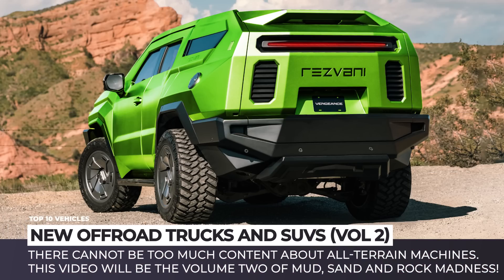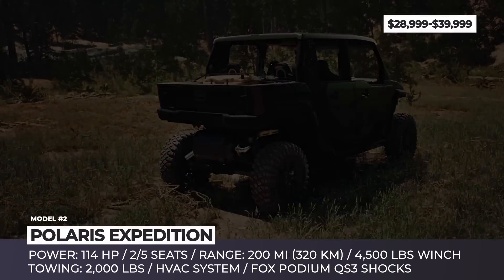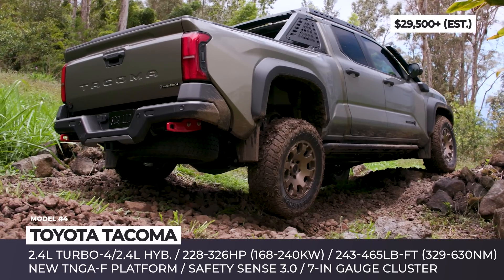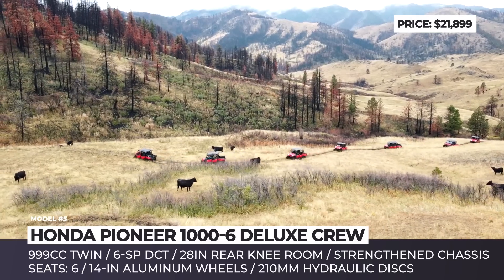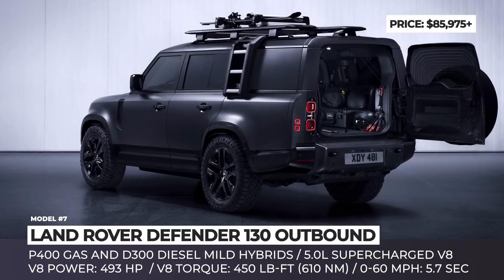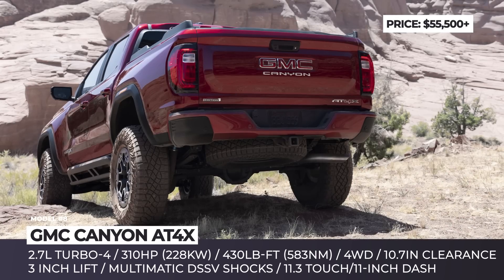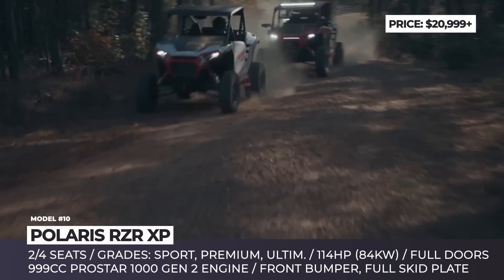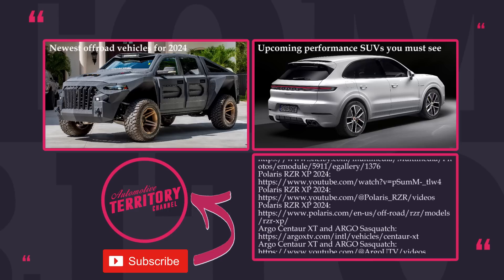10 Upcoming SUV Offroaders and Rugged All-Terrain Machines (Review with Prices)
There cannot be too much content about off-road vehicles and all-terrain machines. This video will be the volume two of mud, sand and rock madness! We will be showing you all-new pickup trucks with rugged suspensions, high-performance side-by side vehicles, powerful SUVs and so much more!

More AutomotiveTerritory videos that you have to see

List of all vehicles mentioned in this AT_Trucks video

00:00 Introduction

00:29 Rezvani Vengeance

Rezvani Motors, an American manufacturer known for producing armored civilian vehicles, unveiled their latest creation, which happens to be the largest and most expensive vehicle built upon the Cadillac Escalade SUV platform. The vehicle, named the Vengeance, showcases a visually stunning design inspired by game vehicles and was skillfully crafted by digital artist.

01:52 Polaris Xpedition

Polaris is leaving its mark on history once again by introducing a groundbreaking category of vehicles known as "adventure side-by-sides." The brand-new Polaris Expedition XP and ADV models merge the off-road prowess of a side-by-side with the versatility and cargo capacity of an SUV and a pickup truck.

03:26 Lexus GX

newsroom.lexus.eu/world-premiere-of-the-all-new-lexus-gx/

2024 GX is all-new: it gets a different platform, a fresh exterior design, and plenty of tech inside.

04:50 Toyota Tacoma

Toyota Tacoma sits on TNGA-F architecture, new exterior styling, and a selection of powertrain options making from 228 to 326 horsepower.

06:35 Honda Pioneer 1000-6 Deluxe Crew

Embarking on countryside adventures alongside friends becomes more convenient thanks to the introduction of the Pioneer 1000-6 Deluxe Crew. This remarkable vehicle accommodates six individuals and features an exceptional second row, widely regarded as the finest in its segment.

07:49 GMC Sierra HD AT4X

Truck drivers don't often seek a combination of rock-climbing capability and an 18,000-pound towing capacity. However, GMC's first-ever AT4X in the heavy-duty lineup provides precisely this type of performance. The new GMC Sierra 2500HD model is available with a crew-cab body style and standard-length cargo bed.

09:22 Land Rover Defender 130 Outbound

The 2024 model year brings the special Outbound Edition of the Britain’s iconic Land Rover Defender 130 model. This SUV is built on the base of an 8-seater, however will be equipped with just 5 seats, reserving the additional room for improved cargo capacity. The SUV’s offroad capabilities are backed by an intelligent All-Wheel Drive System, an electronic air suspension and standard Good-Year Wrangler Dura-Trac all-terrain tires.

11:18 GMC Canyon AT4X

GMC has refrained from updating this mid-size truck for ten years, thanks to satisfactory sales figures. However, in 2023, we are finally introducing the third generation Canyon. The truck features completely new foundations, enhanced dimensions, a wider track, and improved approach, departure, and breakover angles. The new model will be available in four trims: Elevation, Denali, AT4, and the first-ever AT4X.

13:08 Shelby F-150 Centennial Edition

Shelby F-150 Centennial Edition is a 100-unit special version of the truck that celebrates 100 years since Carroll Shelby was born.

14:28 Polaris RZR XP

Completely reimagined, the popular Polaris RZR 100 XP SxS vehicle makes its debut with a range of performance enhancements and is available in three different editions: Sport, Premium, and Ultimate, offered in both two-seat and four-seat configurations.

15:45 Argo Centaur XT and ARGO Sasquatch

The Argo brand sells the Sherp, the original and highly acclaimed amphibious all-terrain vehicle, in North America. The Centaur XT, part of Argo's Commercial line, is comparable to the Sherp N 1200 model.